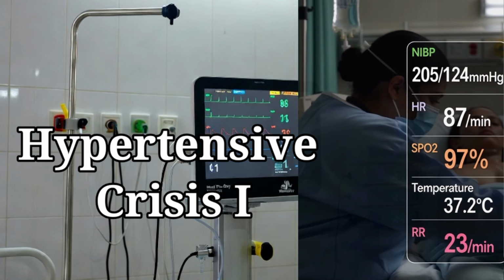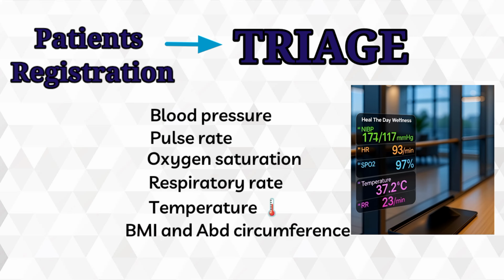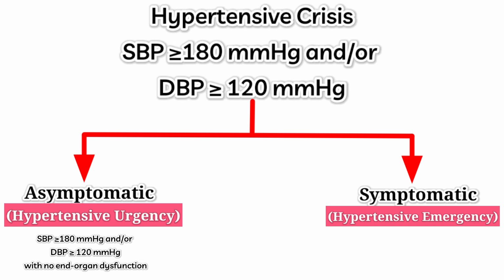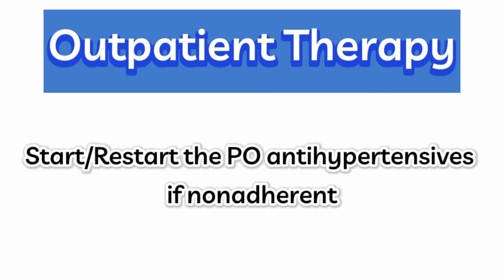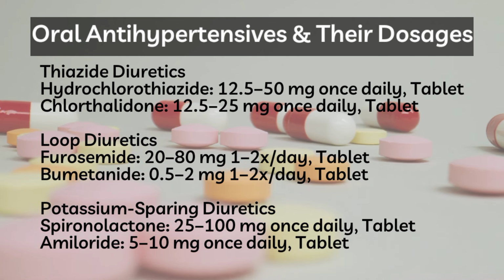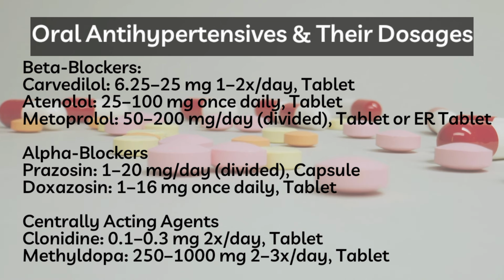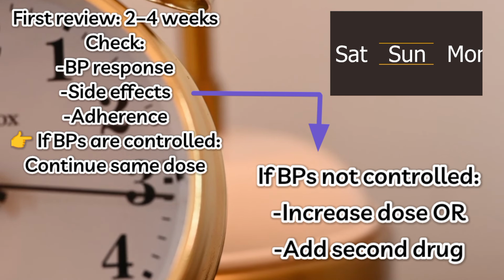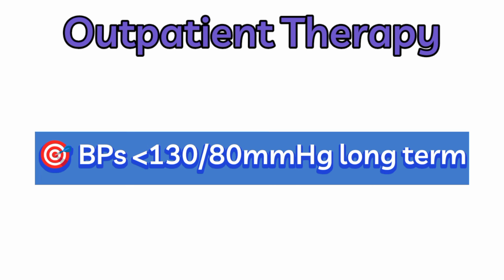Hypertensive Urgency Management: Stop the Old Panic Tricks (2025 Update)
Patient walks in with BPs of 220/127 mmHg but feels fine? Stop the old-school rush. Get the full 2025 playbook: rule out damage fast, start long-acting oral meds (best combos & doses), avoid dangerous rapid drops, and lock in lifestyle + follow-up. Evidence-based, no-nonsense guide for clinicians and students.
Watch till the end—next video: Hypertensive Emergency breakdown (ICU-level management you NEED to know)!

Timestamps:
0:00 Intro to Hypertensive crisis
0:25 Hypertensive crisis definition
0:42 Key organ damage
0:50 Patient registration
01:05 Patient triage
01:21 Clerkship in the consultation area
02:00 Initial work-ups based on patients' symptoms
02:39 Hypertensive crisis classification
03:04 Hypertensive urgency management
04:24 Preferred first-line Oral anti-hypertensives
05:00 Oral anti-hypertensives and their dosages
07:04 Hypertension management pathway
07:25 Reviews and follow ups
07:46 Lifestyle counselling
08:20 Conclusion
09:29 The end